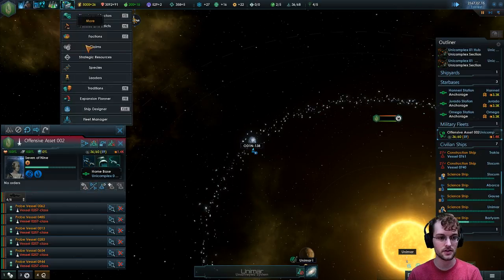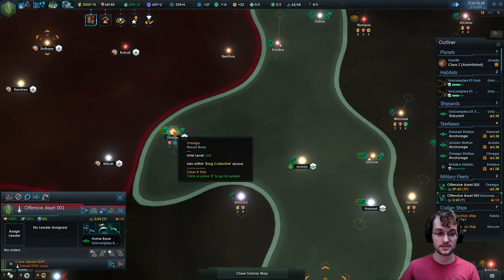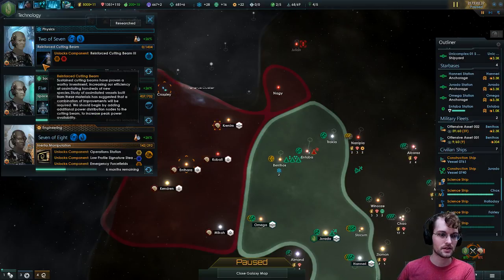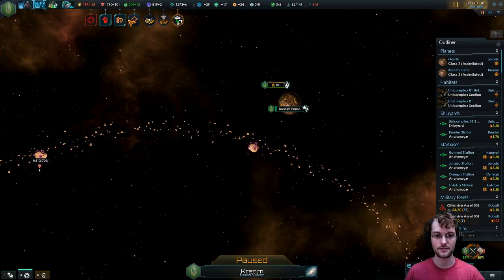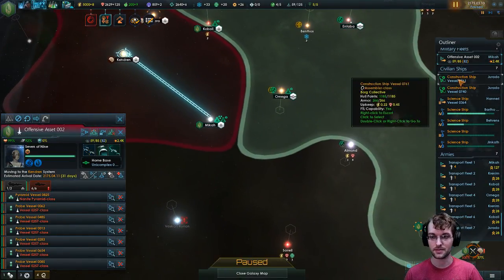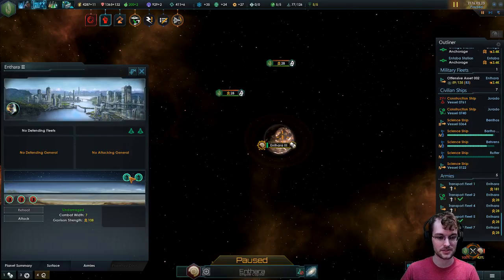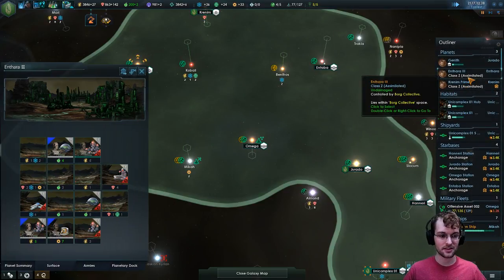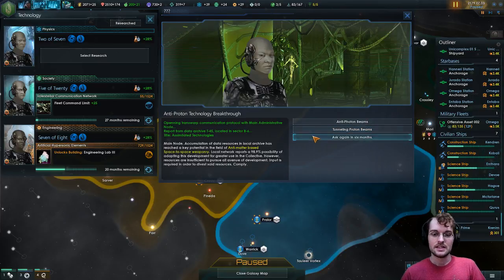Stellaris - Star Trek: New Horizons [Borg] 3